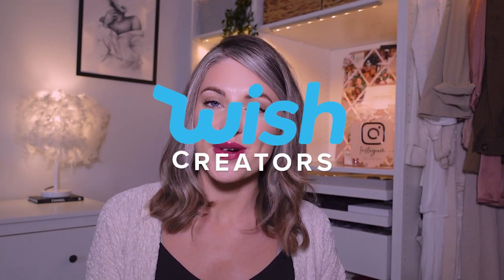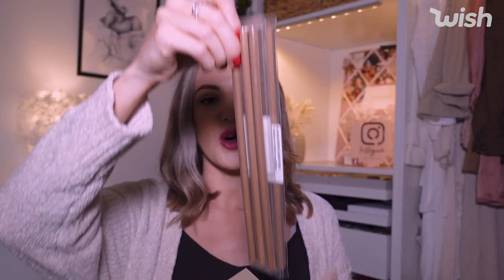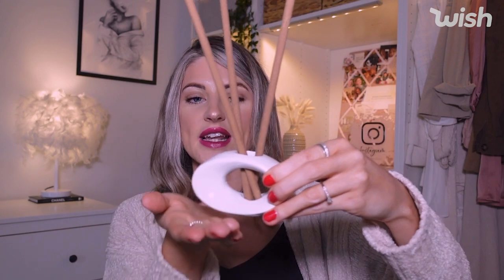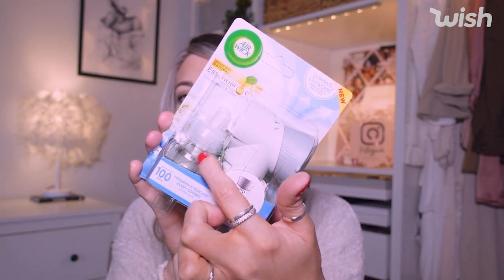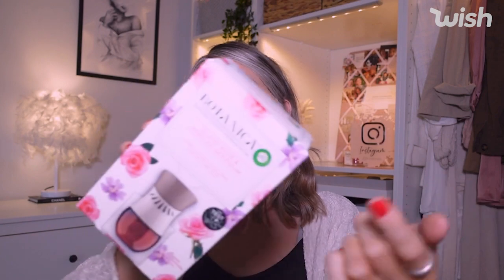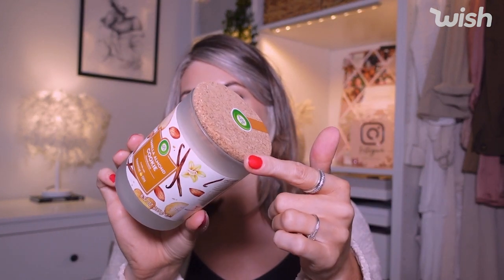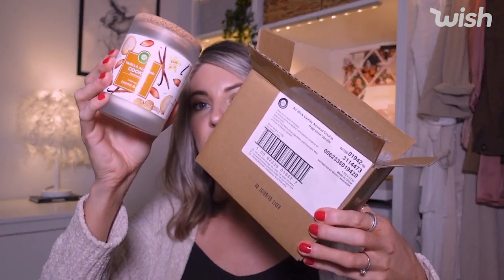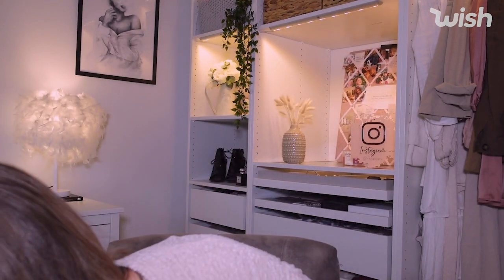Home Spruce-up with Rosie Tilley x Wish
Rosie shares some of her favorites from our app. Tell us below which ones you'd like to try!